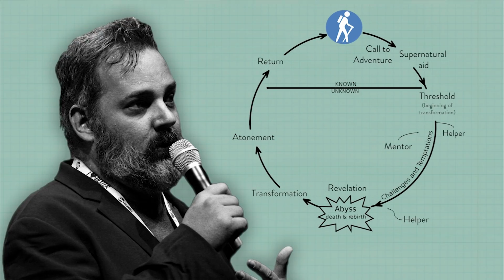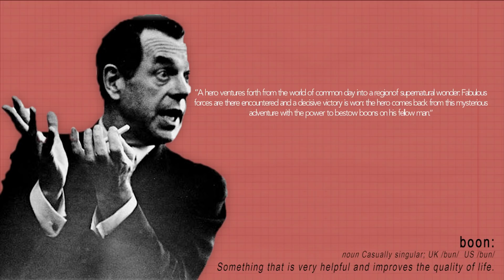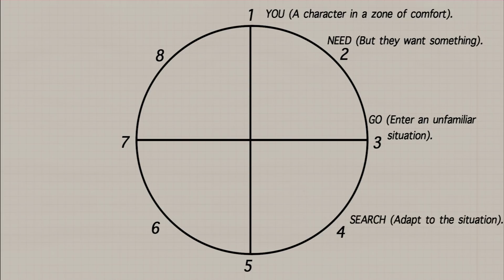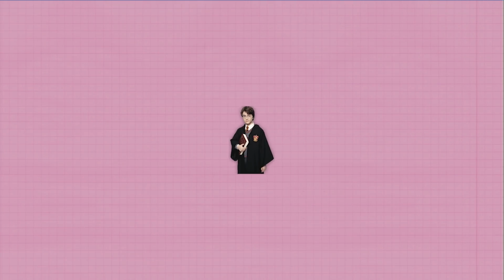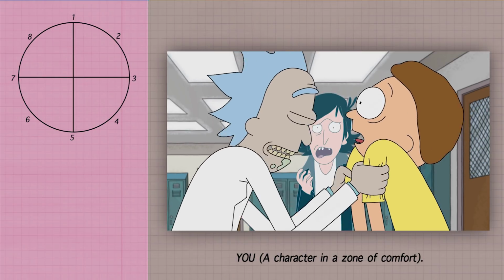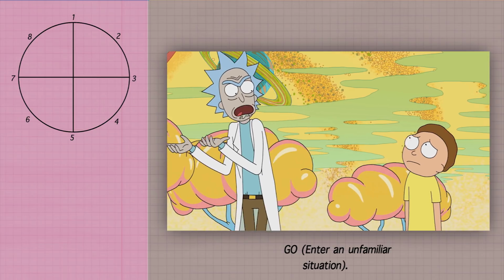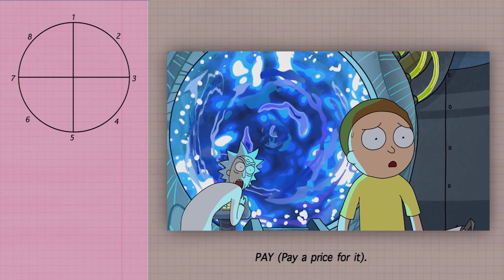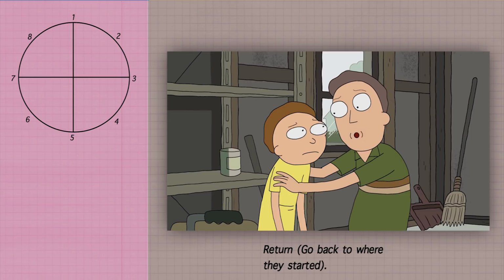How an episode of Rick and Morty is Written - Dan Harmons Story Circle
Click the links below to see more information about the Story Circle and other story structures:

Copyright.